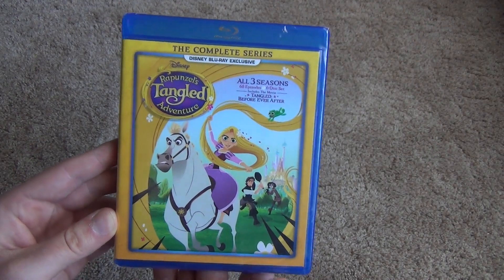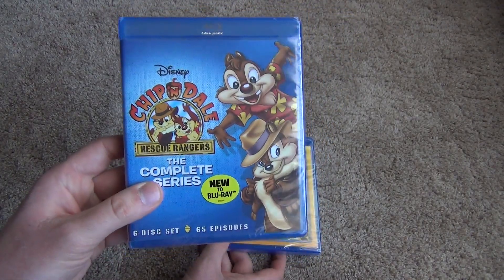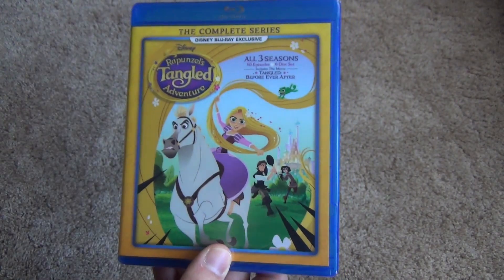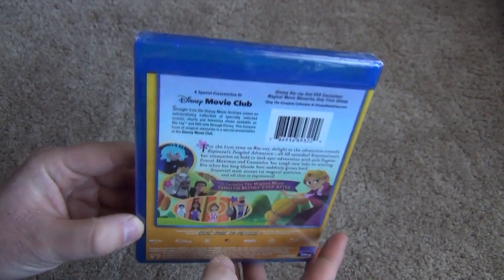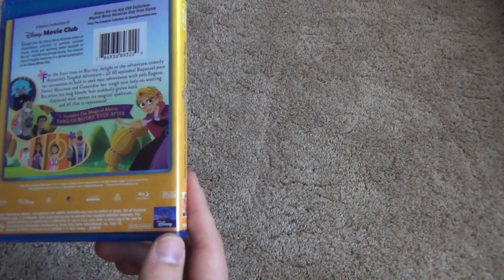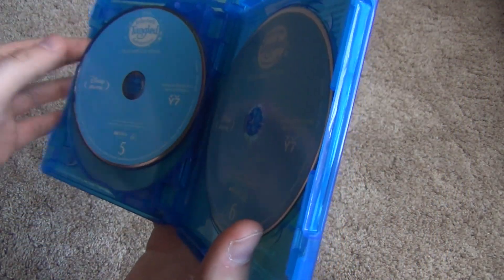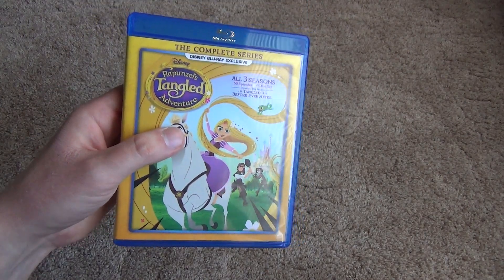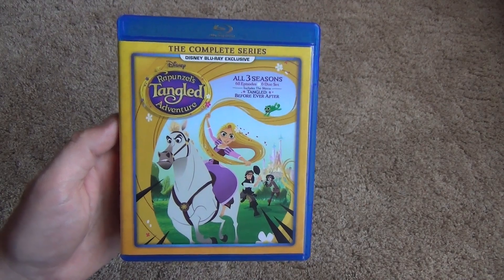Rapunzel's Tangled Adventure: The Complete Series Blu-Ray Unboxing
Here's an unboxing of Rapunzel's Tangled Adventure: The Complete Series on Blu-Ray.